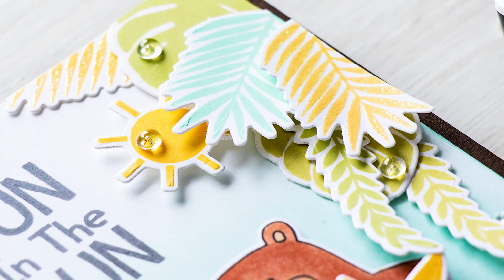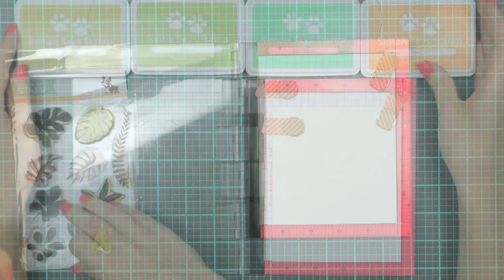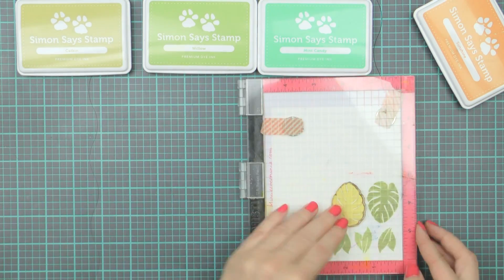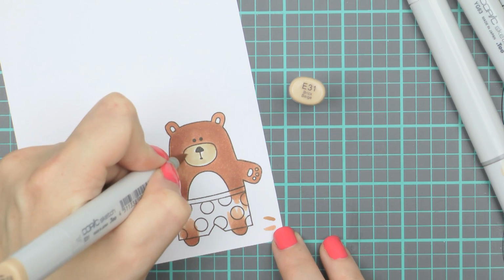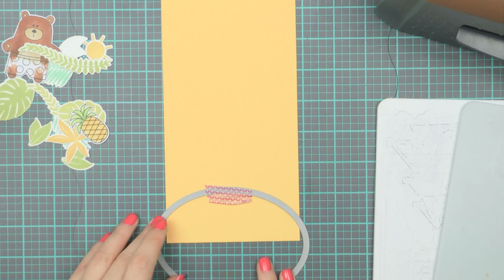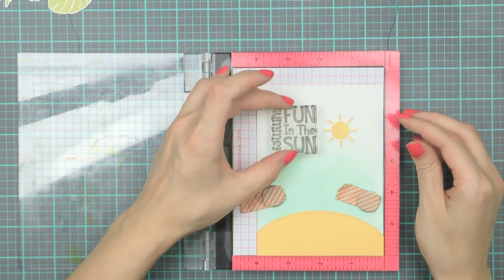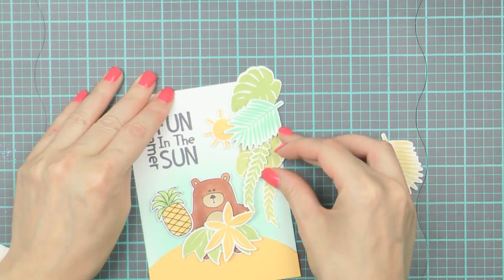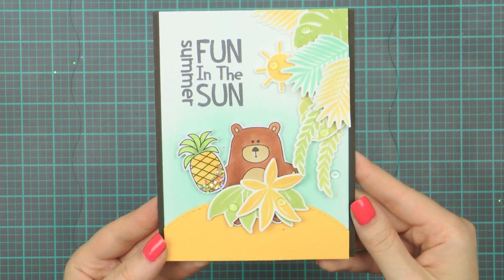Tropical Island Scene Card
Create a tropical island card with Simon Says Stamp goodies!

• Ranger .5 Oz. Multi Medium Matte Adhesive